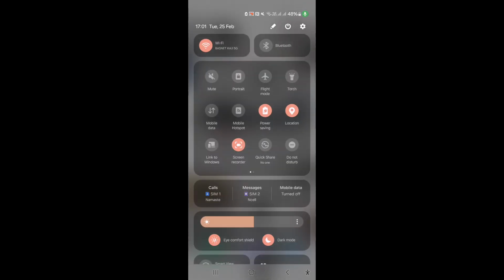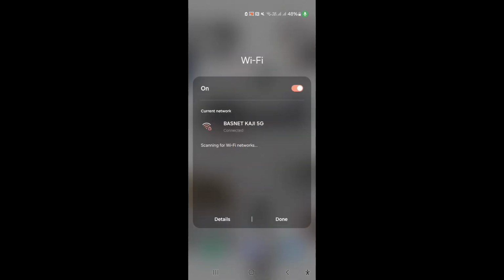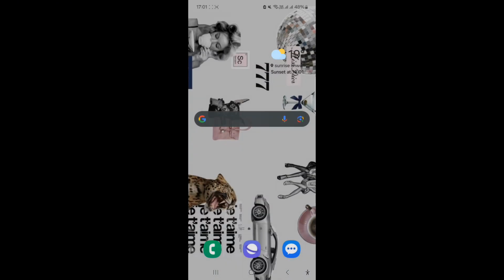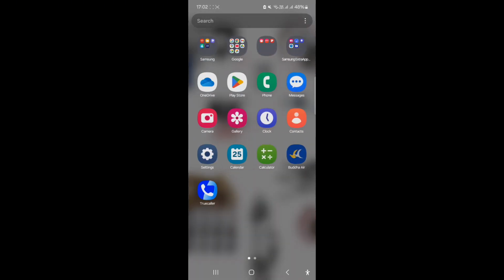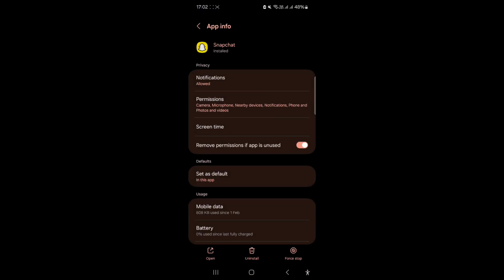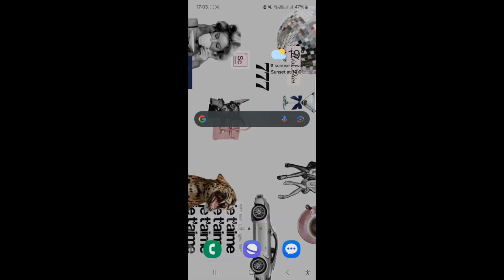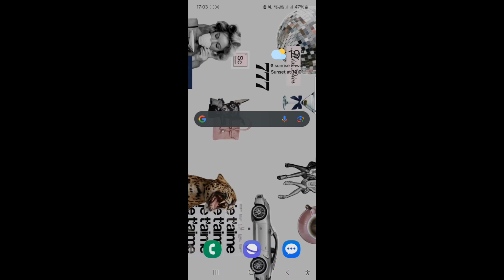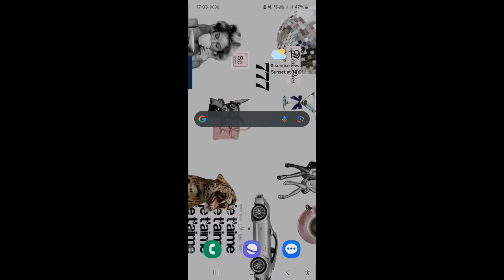How to Resolve Snapchat Filters Not Working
"Learn how to fix Snapchat filters not working with easy troubleshooting tips. Watch now!"